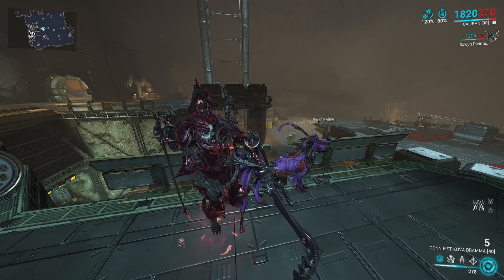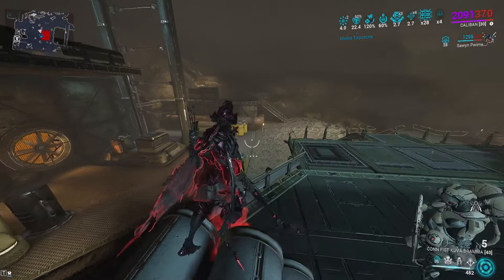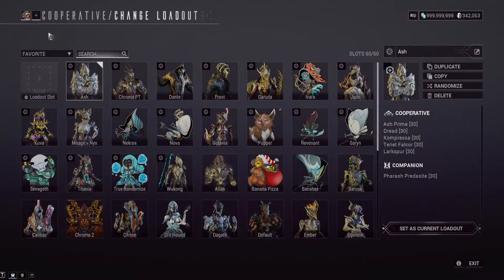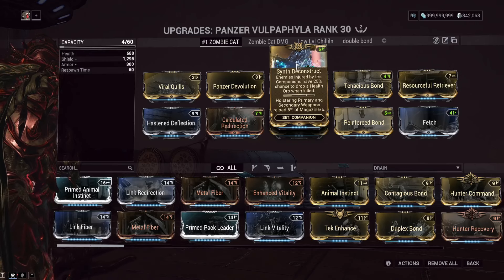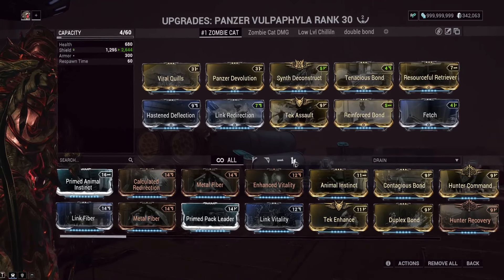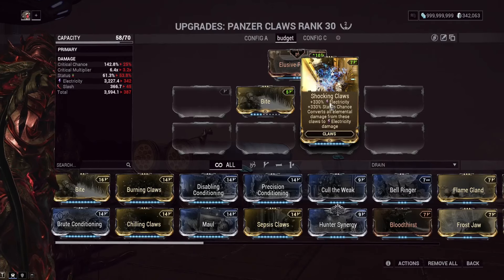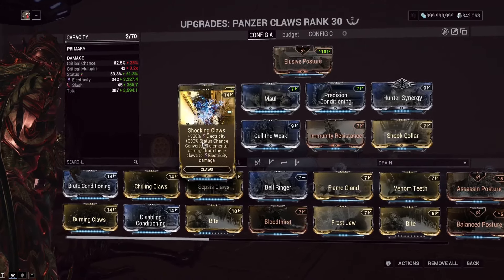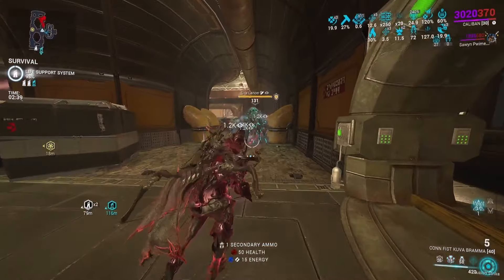[WARFRAME] NEW BEST PANZER VULPAPHYLA BUILD! + New Hidden Synergy | Koumei & The Five Fates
This thing is better than ever! The sheer amount of buffs and debuffs is wild. Wouldn't recommend it for dps over a predasite or kubrow (or even a sentinel) but the buffs debuffs are great! Hopefully the archon stretch thing is intended.

0:00 Intro
1:00 Mechanics Of Its Respawning
2:07 CRAZY NEW TECH
3:00 You Can Change Your Frame Builds
3:35 Antigen / Mutagen NOT IMPORTANT!
4:50 Panzer Best Build
9:30 Trying To Remember All The Buffs / Steel Path Gameplay
10:30 Panzer Claws Build
11:30 Budget Claw Build
12:40 Other Options For Claw Synergy
13:45 Other Frames That Benefit From This / Outro